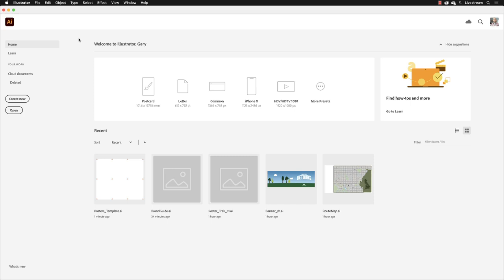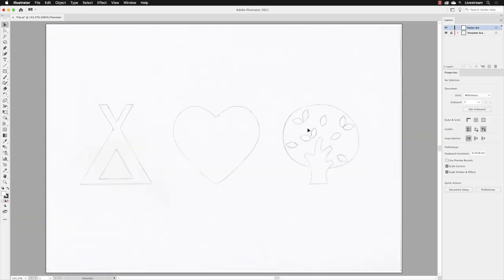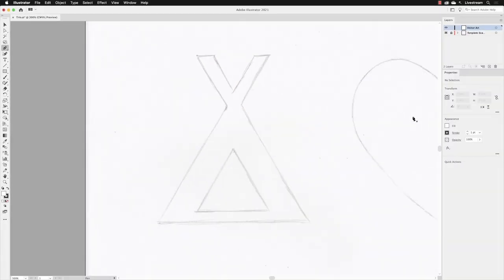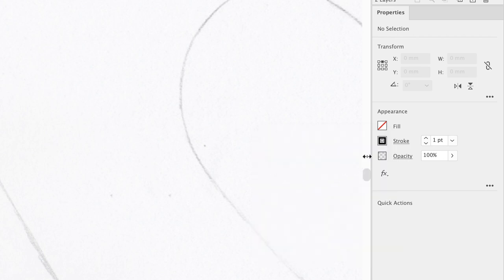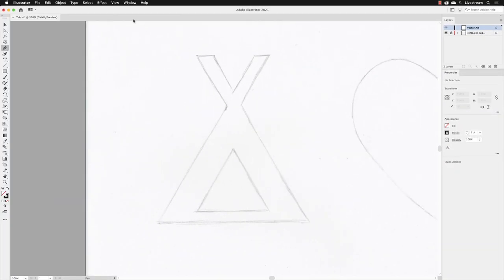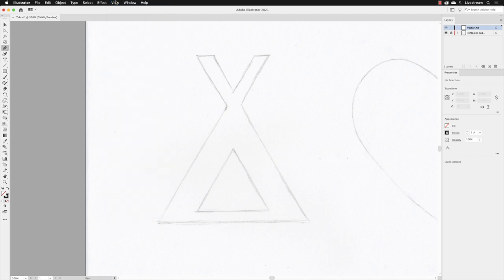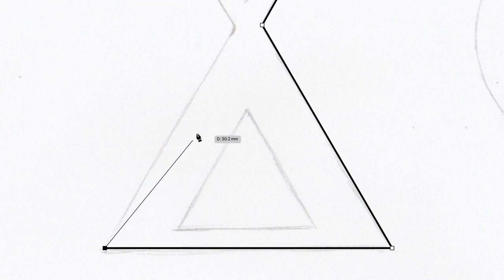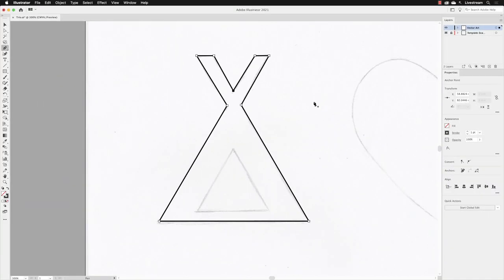Draw Straight Lines with the Pen Tool